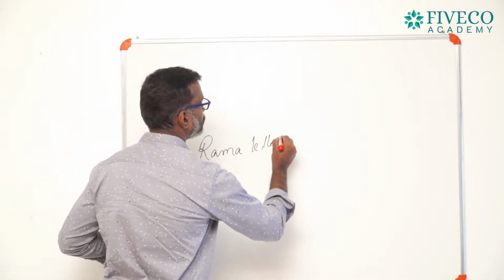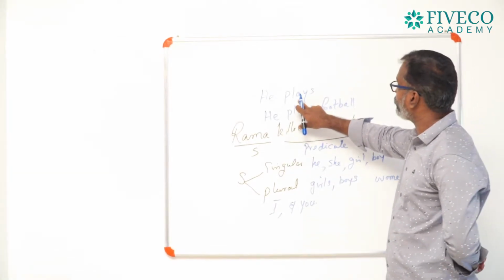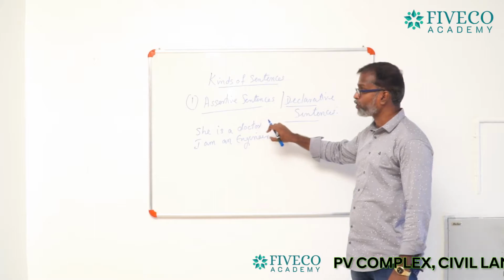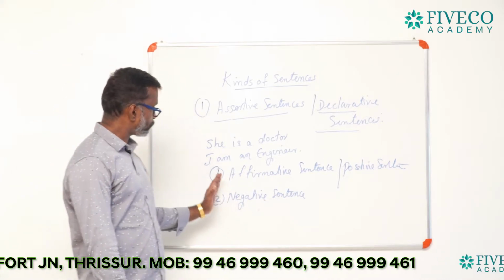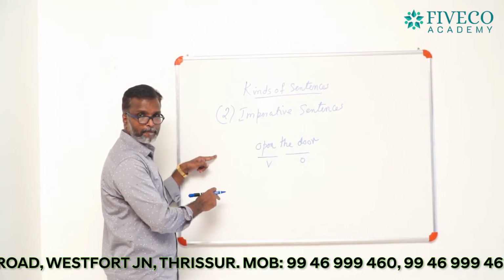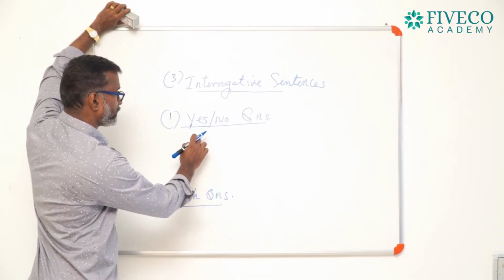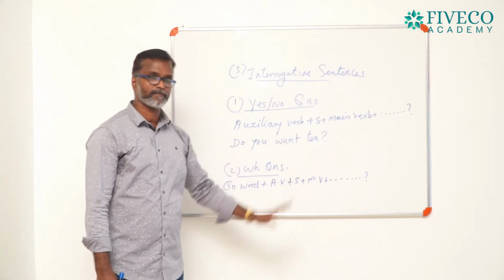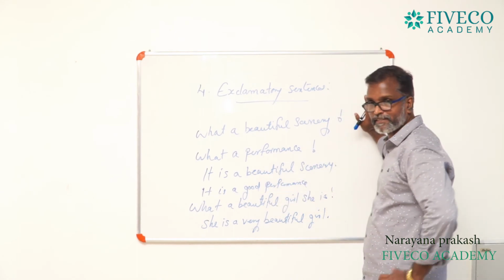CSEB Class 06